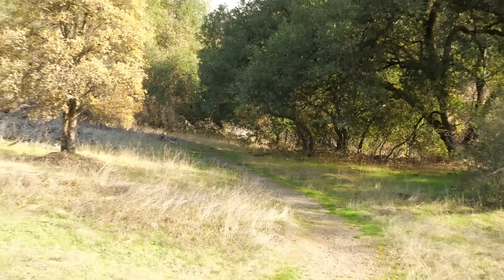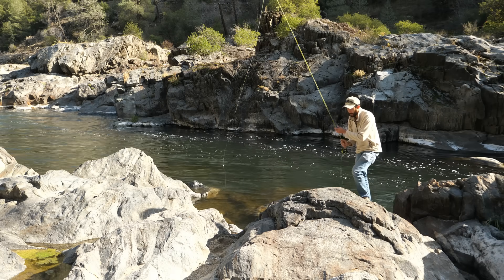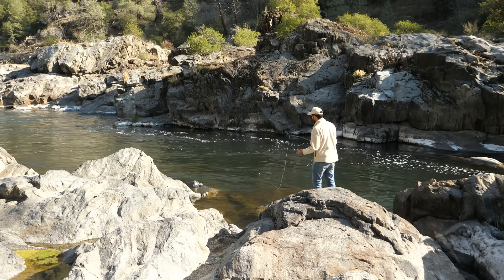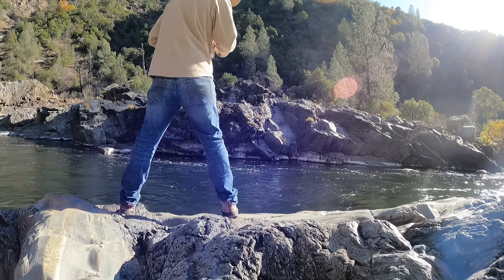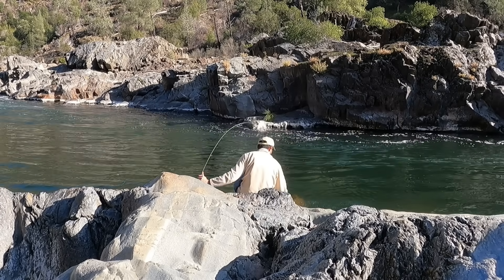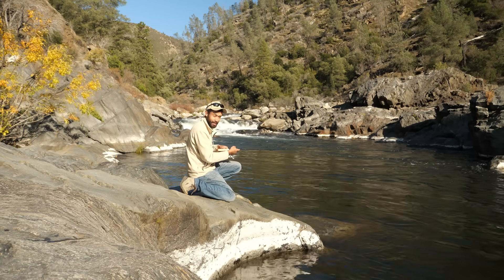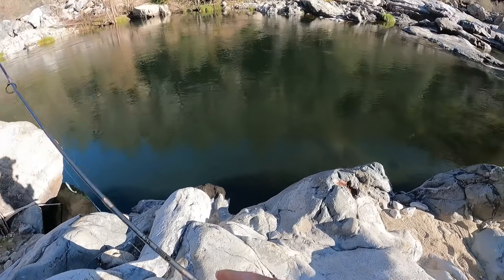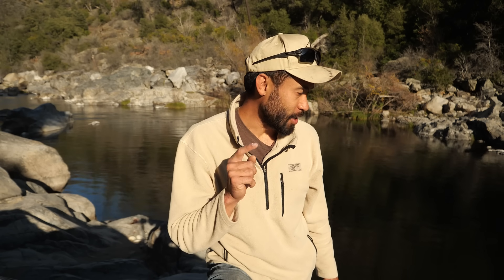Catching Trout in New Ways!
Had this sitting in my tackle box for a long time.  So exciting to catch one on it!  P.S. Help with some fly fishing advice!!